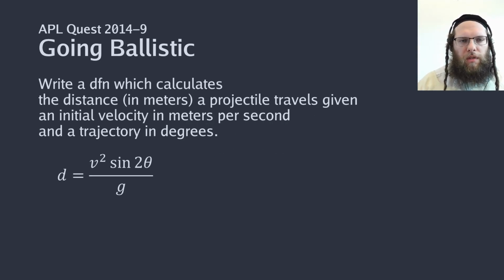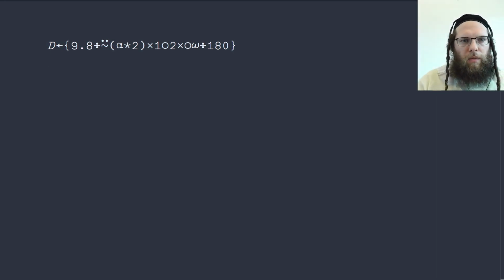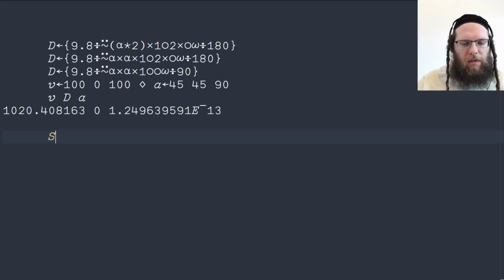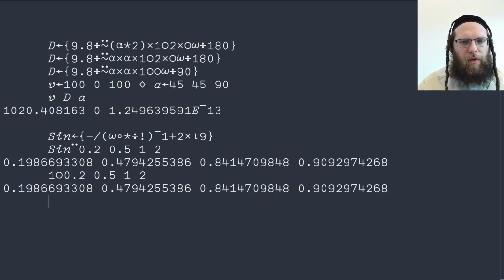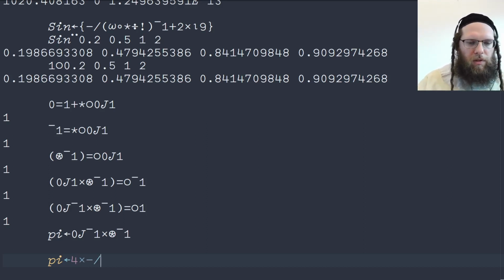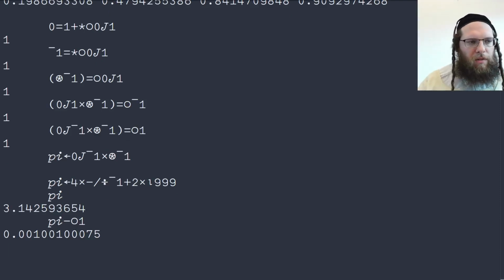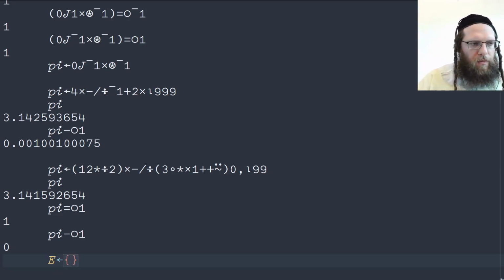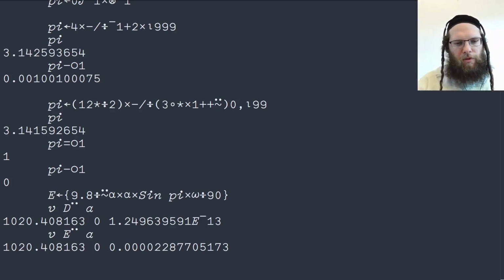Going Ballistic (APL Quest: 2014-9)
Write a dfn which calculates the distance (in meters) a projectile travels given an initial velocity in meters per second and a trajectory in degrees.
d = (v² sin 2θ)/g